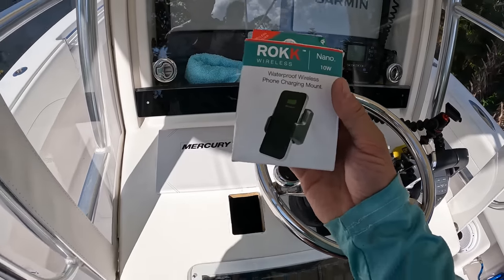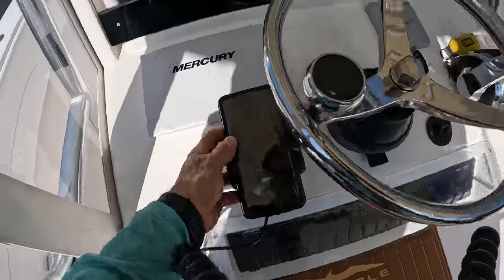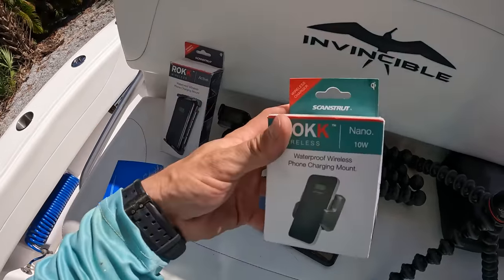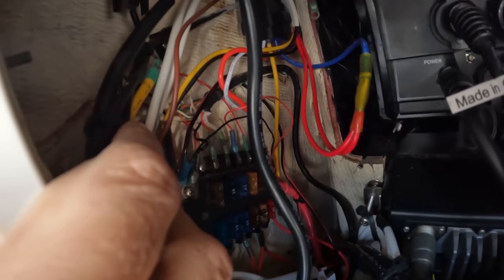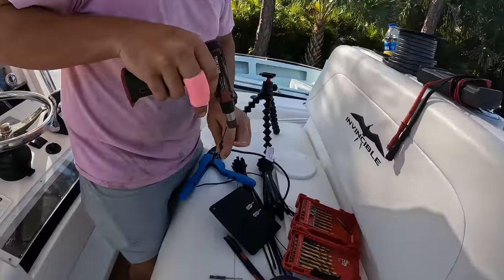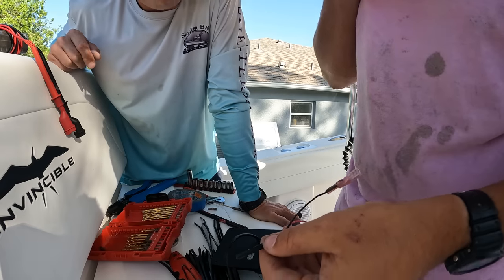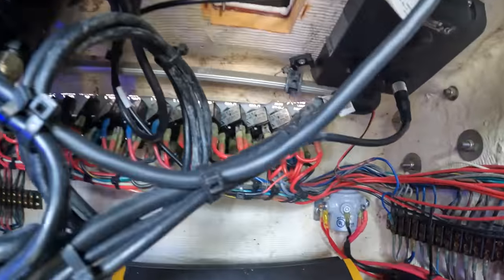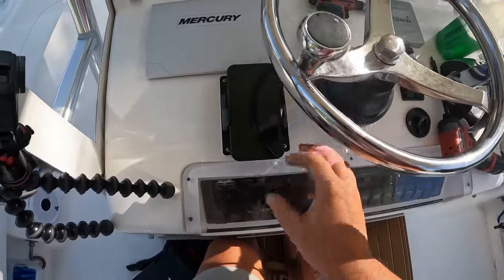MOST Useful Boat Accessory?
Get Your Born Again Boating Clothing!
PARTS USED:

Scanstrut Charger

TECHNICIAN'S TUESDAY